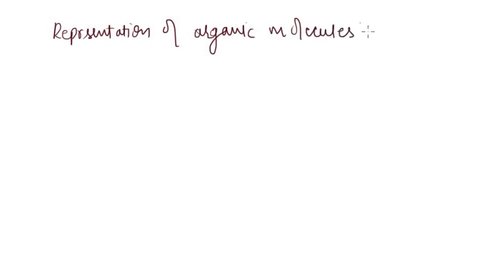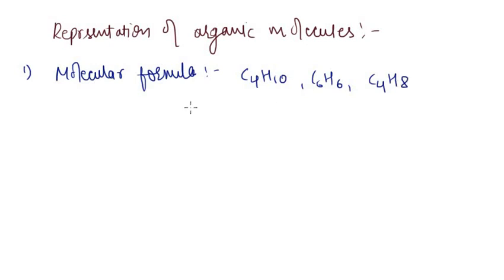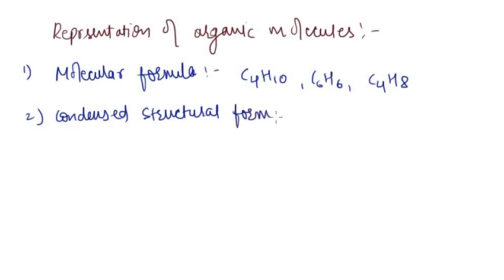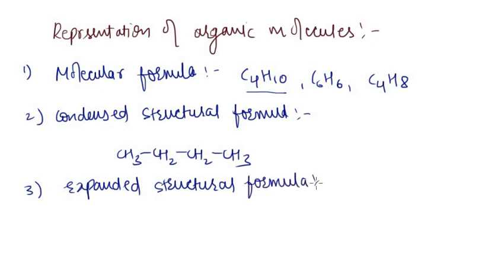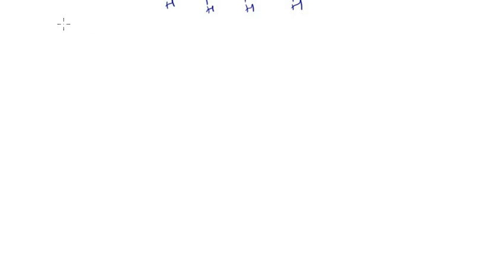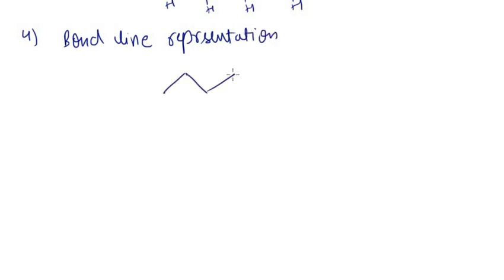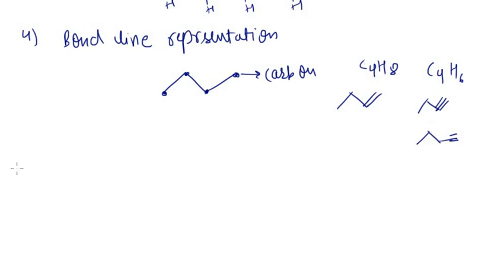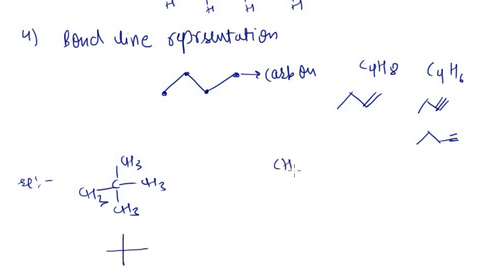Representations of Organic Molecule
How do we represent the Organic Molecule molecule and several ways to represent the molecule .